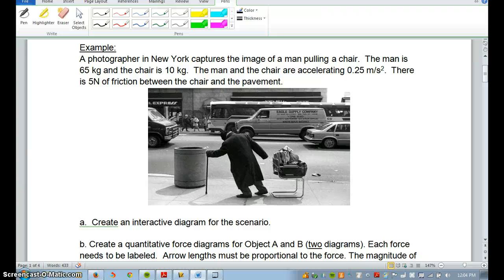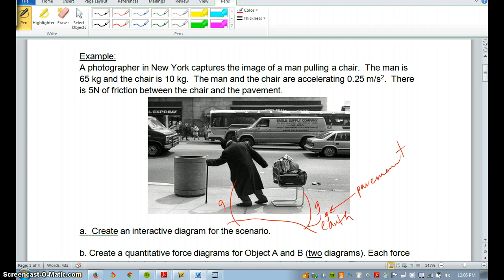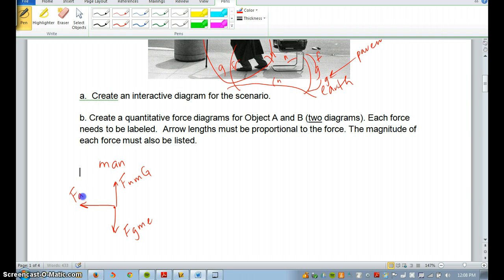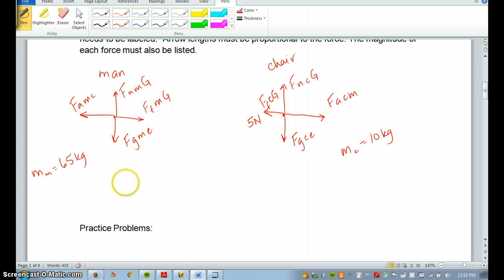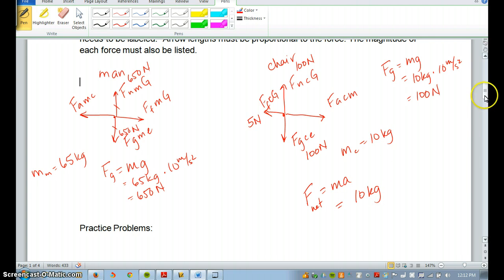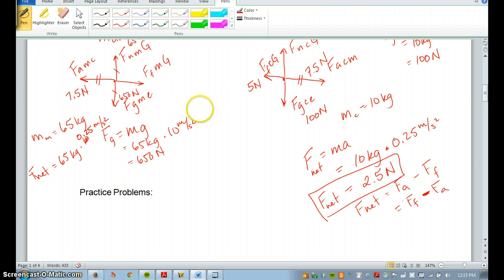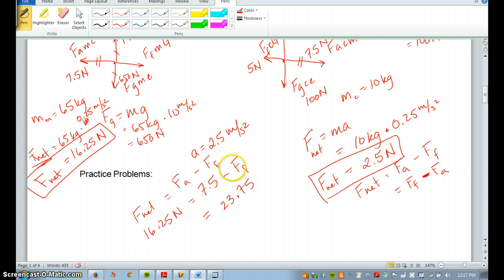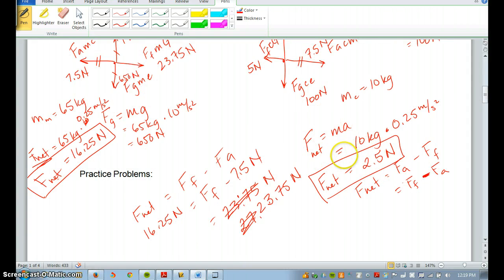3rd law practice problems force diagram example tutorial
3rd law practice problems force diagram example tutorial